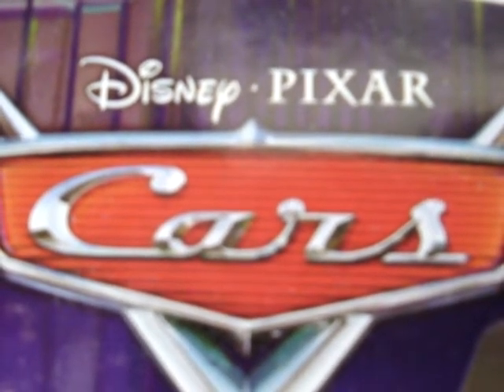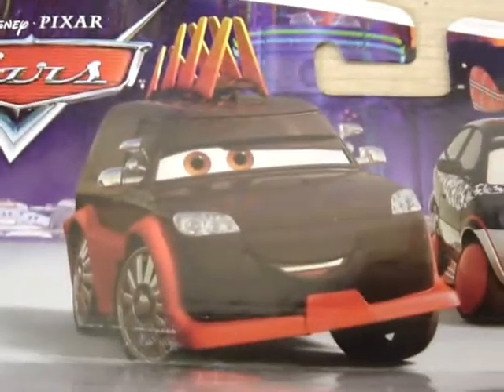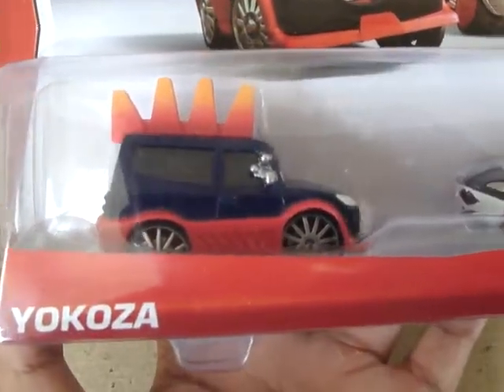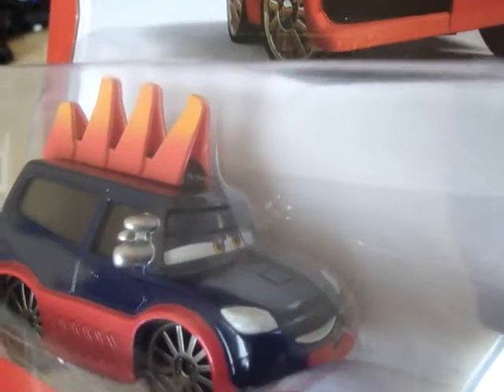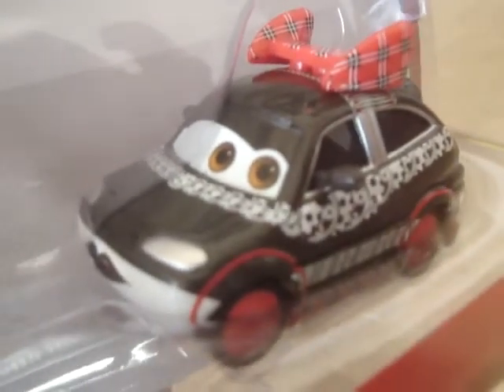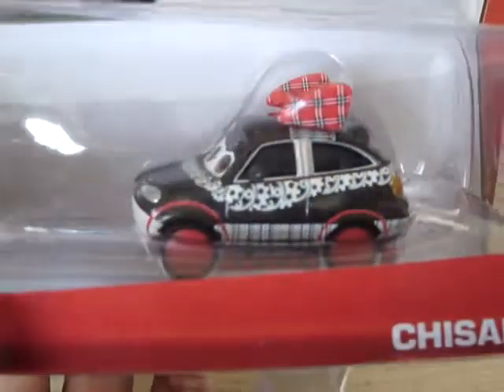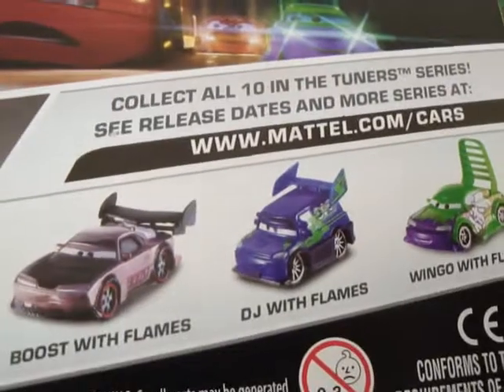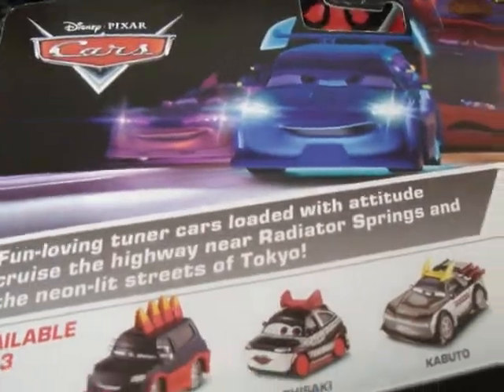Disney Pixar Cars 2-Pack Chisaki and Yokoza